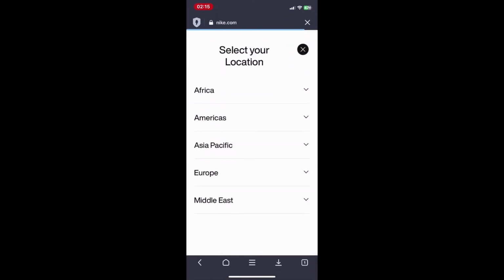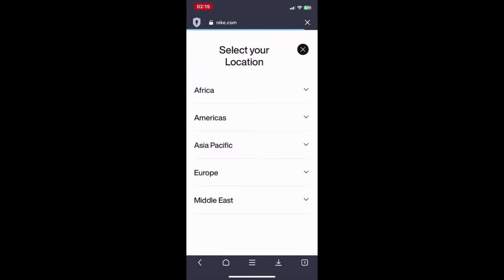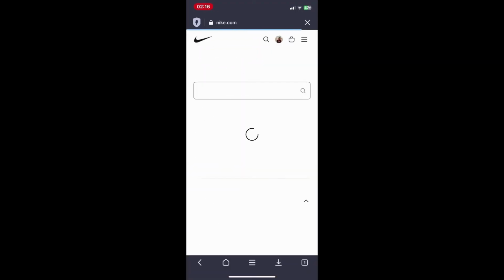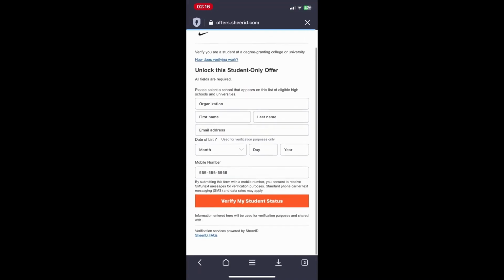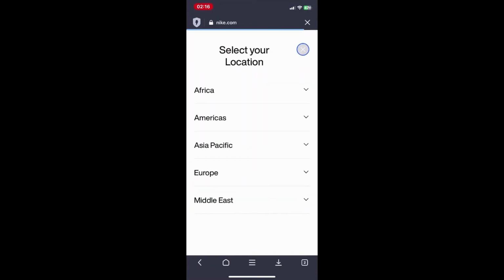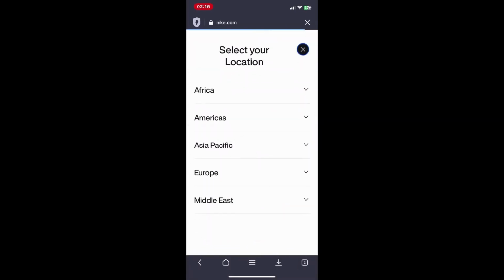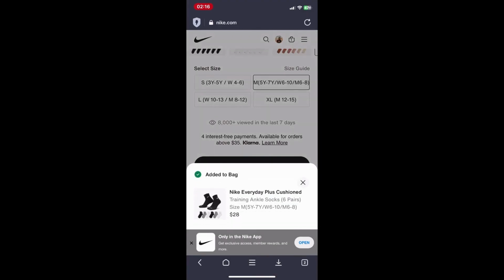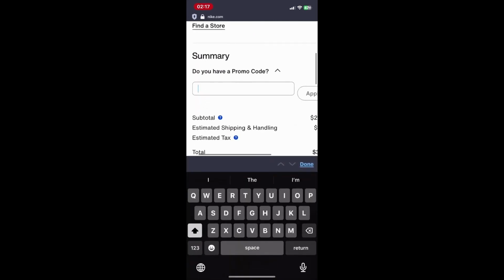How To Use Student Discount On Nike App 2025 - Step By Step Guide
In this step by step tutorial guide i will show you how to use student discounts on the nike app 2025!